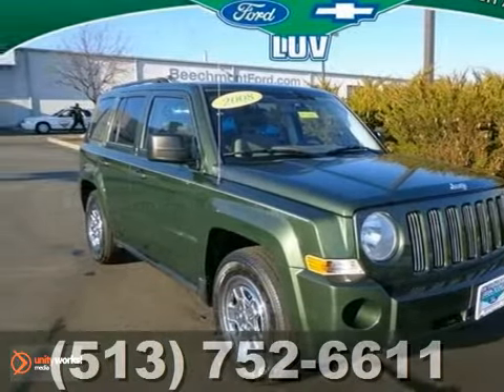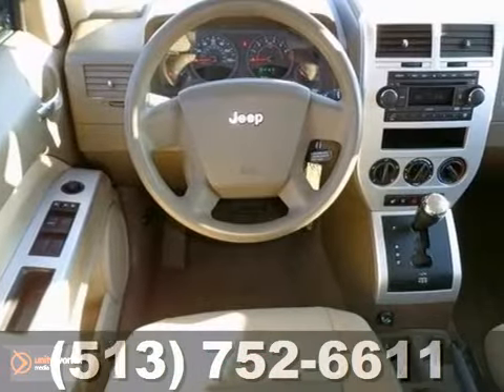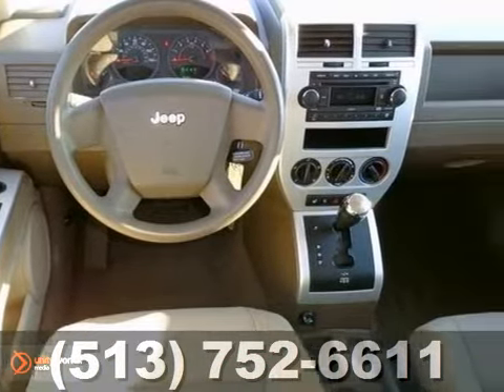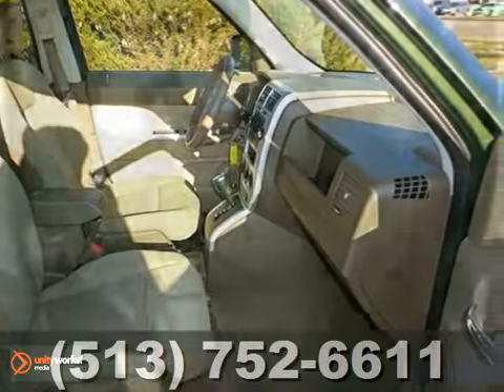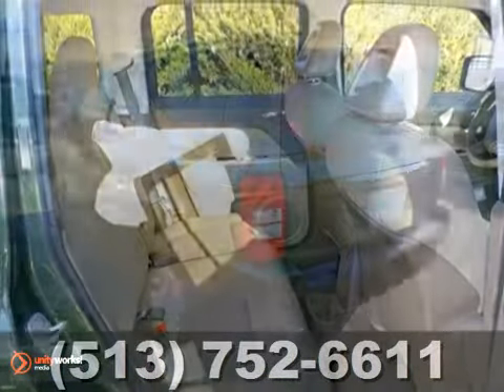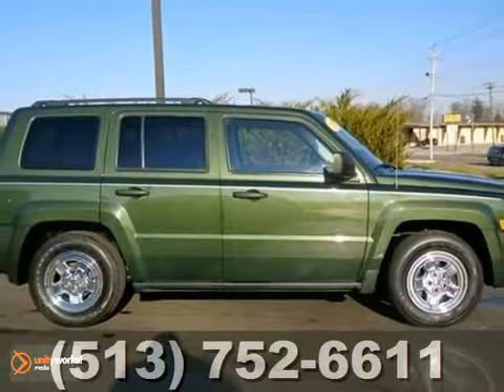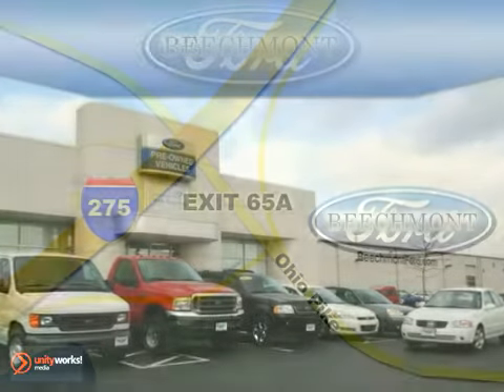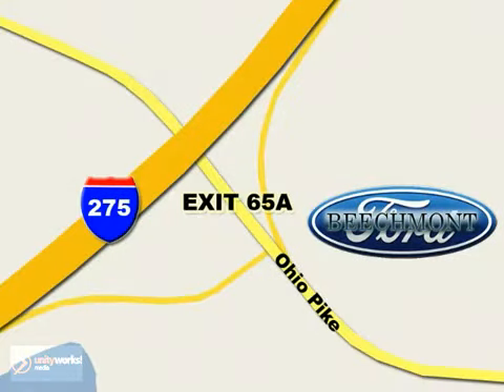2008 Jeep Patriot Cincinnati Dayton, OH PT-17034 - SOLD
Year: 2008
Make: Jeep
Model: Patriot
Trim: Sport
Engine: 4 Cyl. 2.0L
Transmission: Manual
Color: Jeep Green Metallic
Interior: Pastel Pebble Beige
Mileage: 86686
Stock #: PT-17034
HEATED FRONT SEATS, MP3 CD PLAYER, AND CRUISE CONTROL. This 2008 Jeep Patriot FWD 4dr Sport is value priced to sell quickly! It has a great looking Jeep Green Metallic exterior and a Pastel Pebble Beige interior! Please call us to confirm availability and to schedule a hassle free test drive. We are located at: 600 Ohio Pike, Cincinnati, OH, 45245.

Address:
600 Ohio Pike